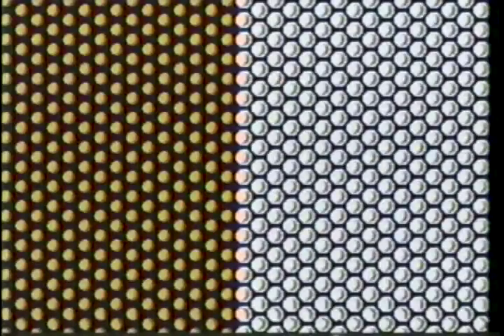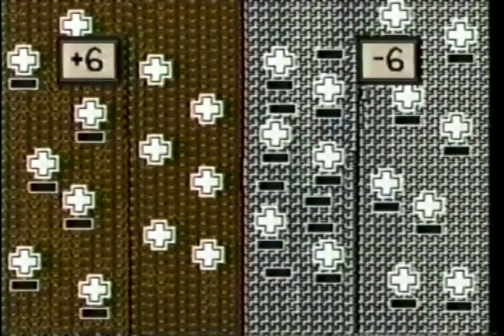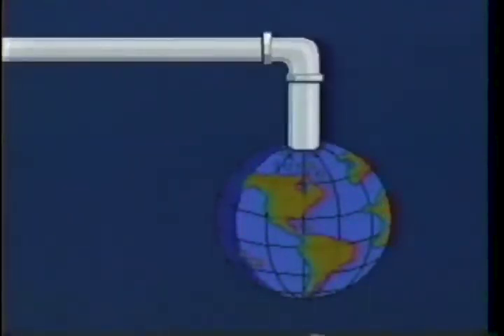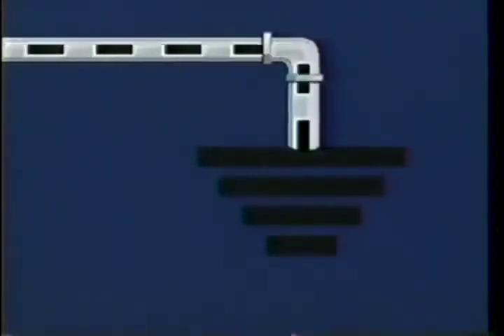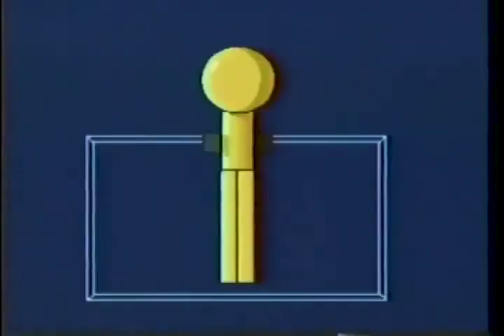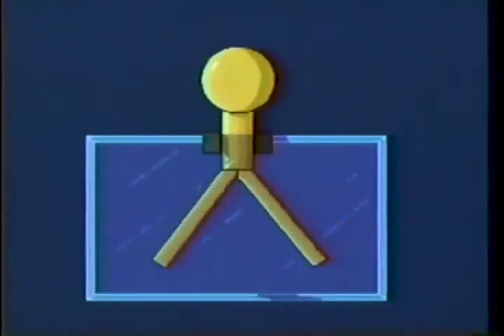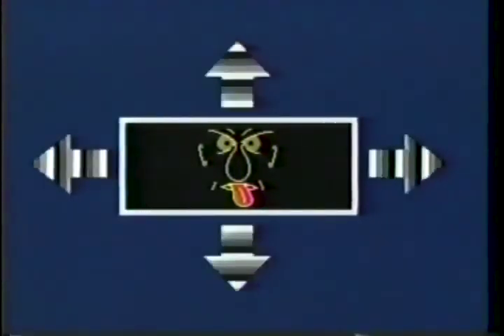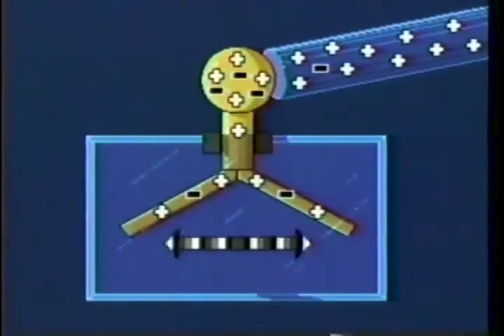Electricity - Charging and Discharging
To watch other series of "Senior Physics" cartoon click on one of the following links: